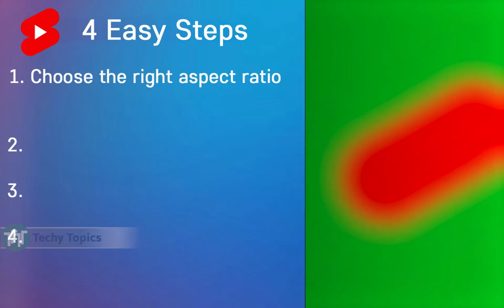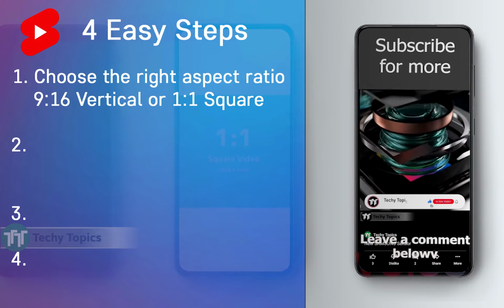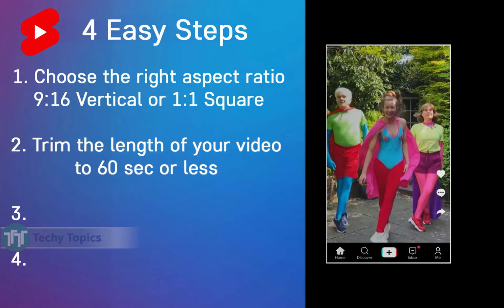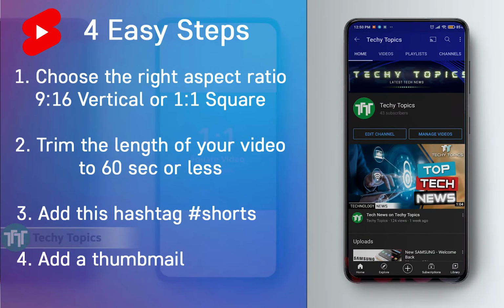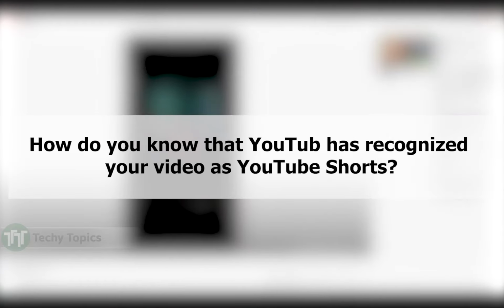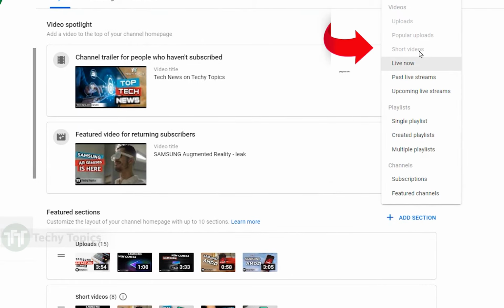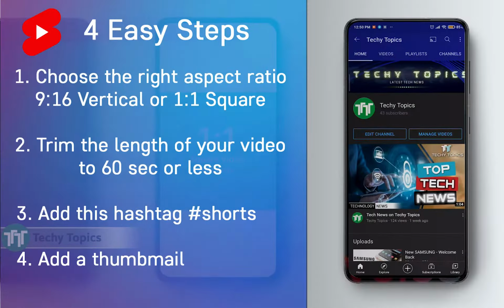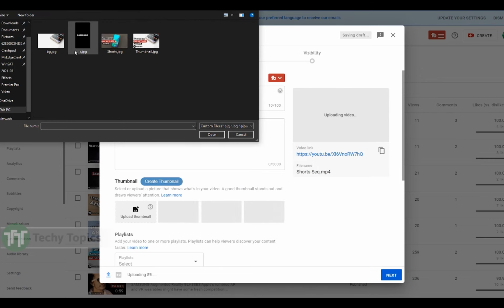HOW to CREATE YouTube Shorts 2021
HOW to CREATE YouTube Shorts in 2021and the best ways and tips to optimize your video for YouTube Shorts to get more views .
datails in the video